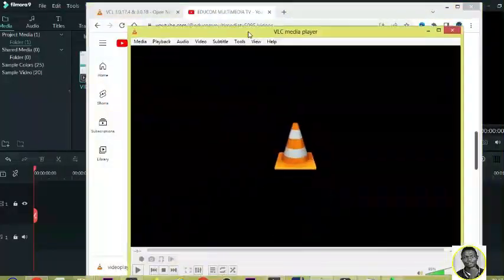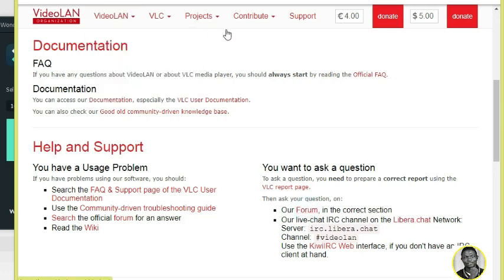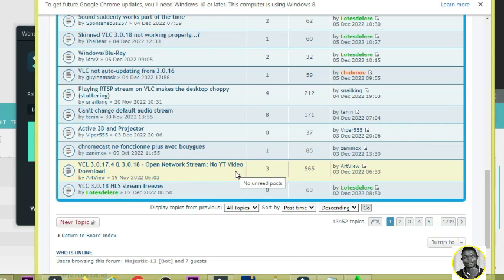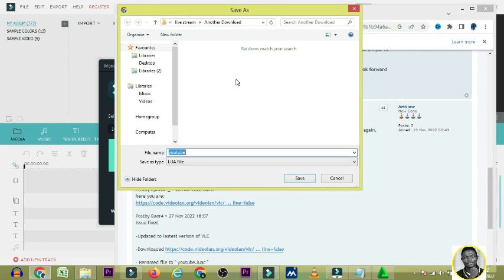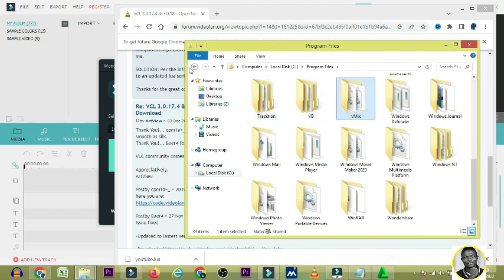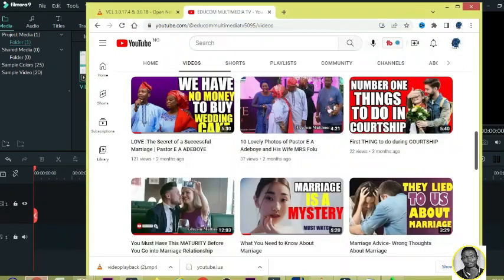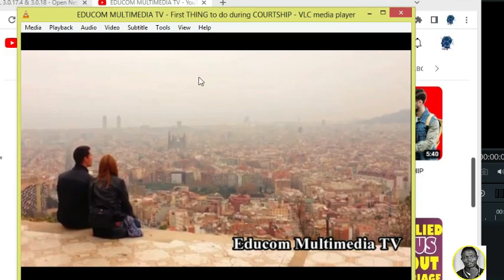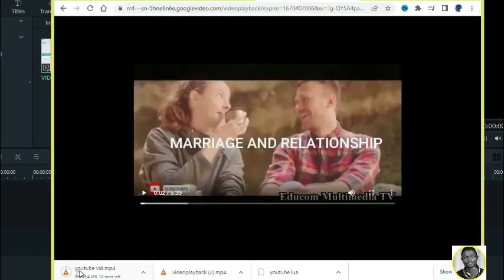FIX YouTube Video Not Playing On VLC | How To Troubleshoot & Fix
Are you having issues playing YouTube Video on VLC media player? Here is a very detailed tutorial on how to fix it.

Welcome, to this channel, The aim of this channel is to
Prepares you to use different types of technology in everyday settings. This may include installing software, managing updates and performing backups on desktop computers, laptops or tablets.
Training and preparing you to use a computer both on the job and in your personal life.
Enables you to master basic skills on which to build future computer knowledge and expertise
To make you aware of Information Technology
To encourage higher-level thinking and creativity through ICT
demonstrate understanding of the basic operations of a computer system;
Explain the principles of operations for computer systems used in a particular application, specifically in terms of the system's hardware and software components; Use computer terminology correctly in the context of a specific application;
Use computer applications software to solve problems;
Discuss and comment on the social impact of the widespread use of computer technology;
Automate simple tasks in specific applications.

On this channel, I post videos that can do some basics on your computer system and also teach you how to use some popular software.

On this channel, I post on every weekdays.